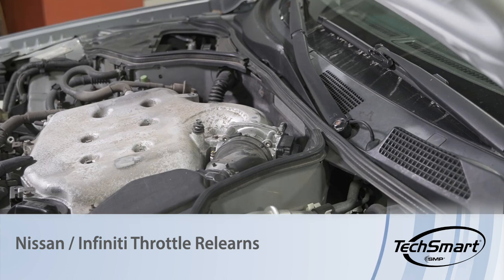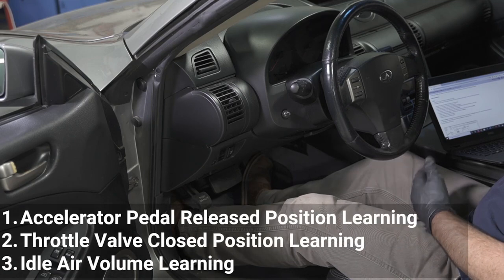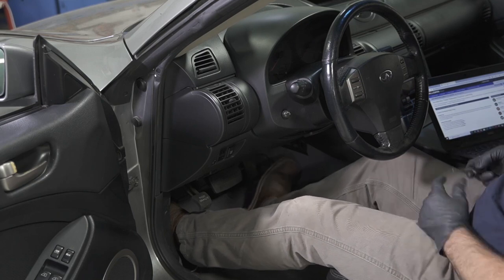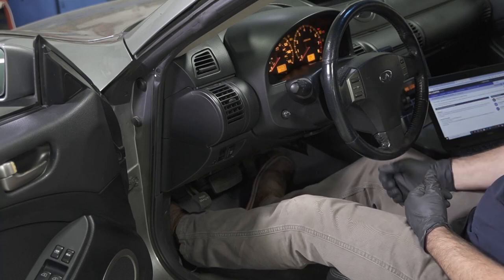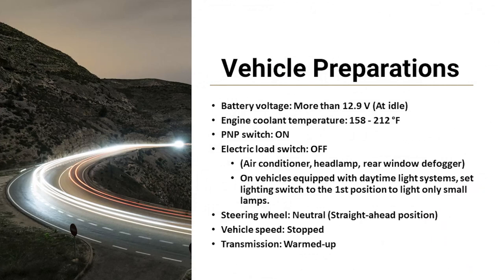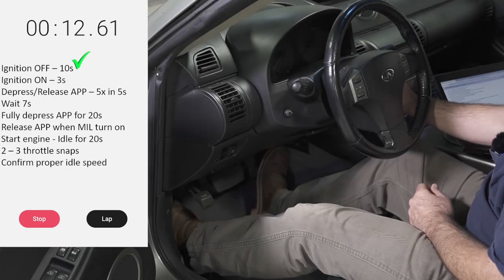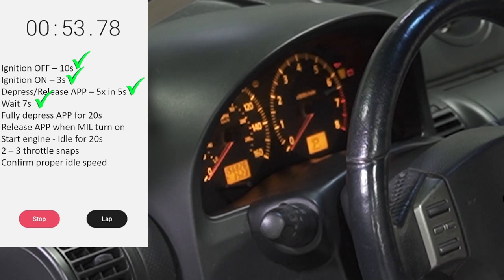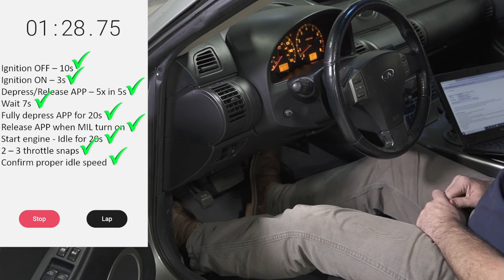Nissan / Infiniti Throttle Relearns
Watch this video to perform an Idle Air Learning Procedure without a scantool, after replacing the electronic throttle body.

Vehicle used: 2003 Infiniti g35

The part depicted in this video may fit other vehicle applications, and installations may vary from application to application. Certain vehicles may require different, more or fewer steps. Follow all safety precautions and procedures recommended by the vehicle manufacturer prior to servicing the vehicle. Pay special attention to all warnings and safety systems involved in this repair.